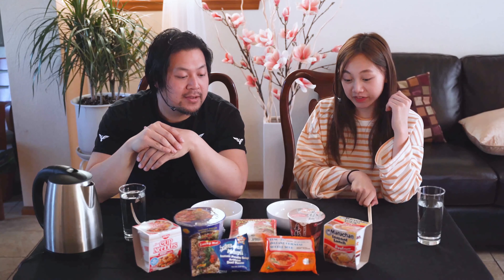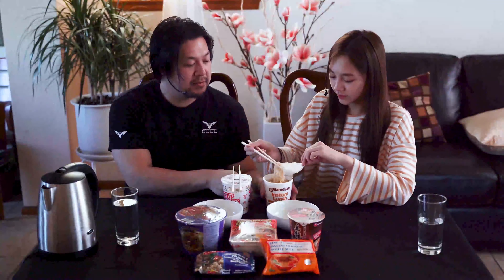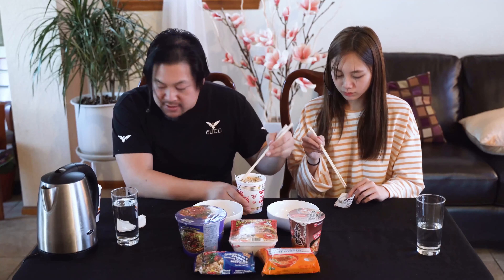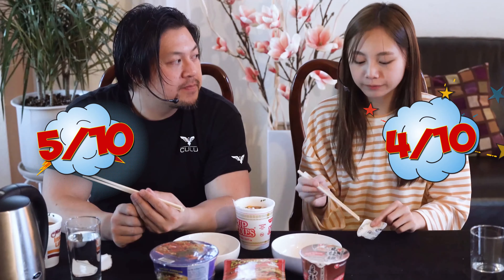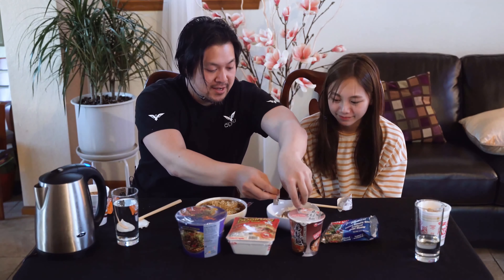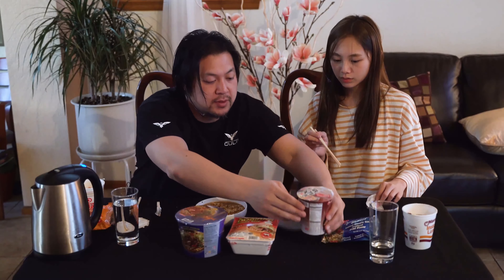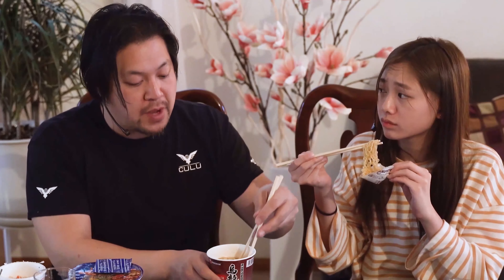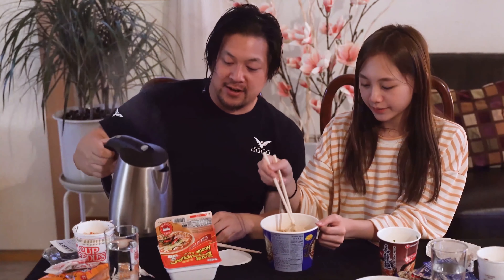Dom and Daughter Review Beef Ramen Noodles during the Quarantine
Had some fun trying a few new beef instant noodles from H-Mart!